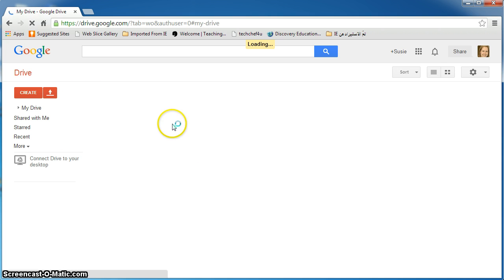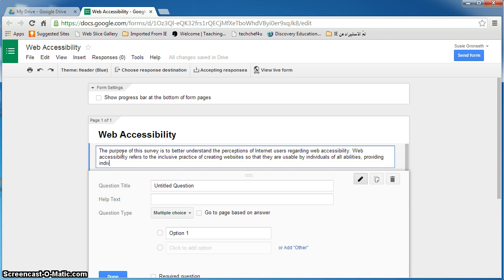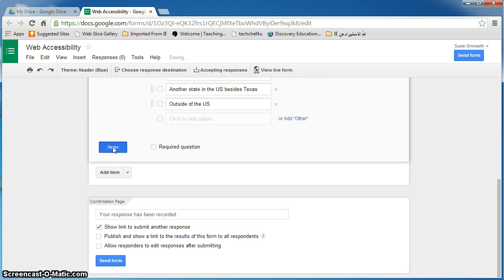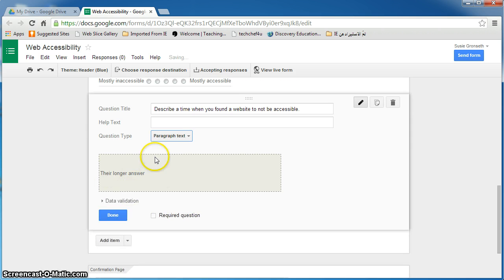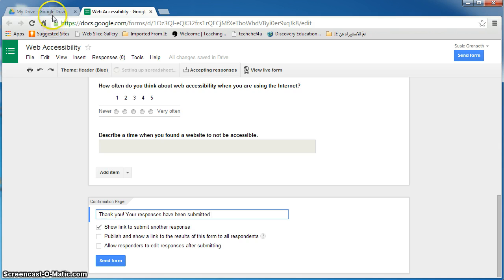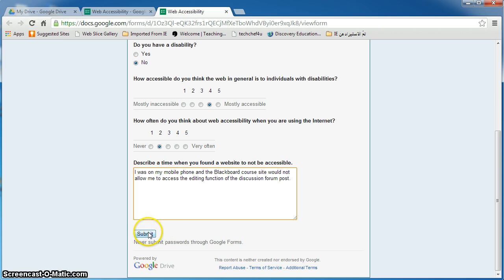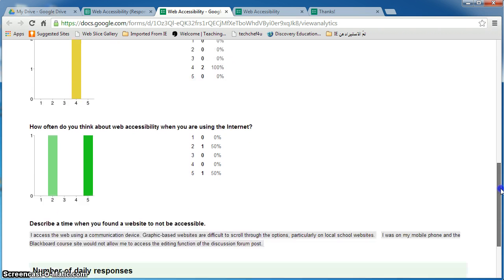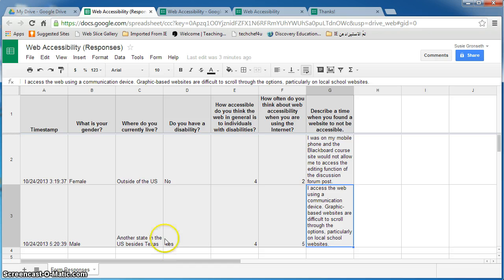Creating a Survey Using Google Form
This screencast demonstrates how to a survey using the Google Form and illustrates how to collect and analyze responses.
Susie Gronseth, Ph.D., College of Education, University of Houston, Houston, TX, USA